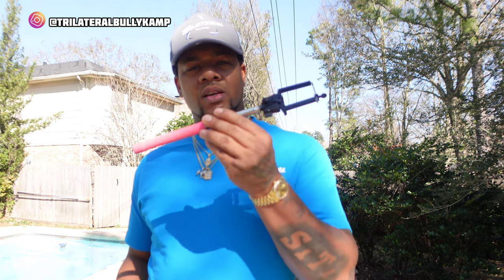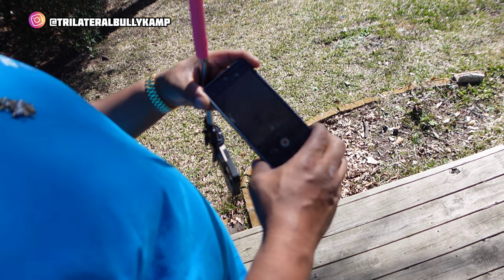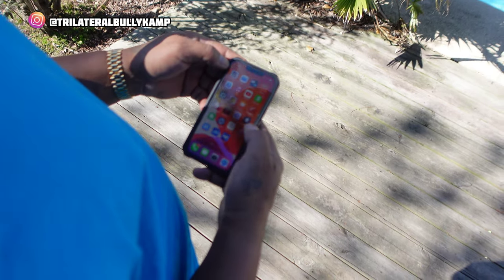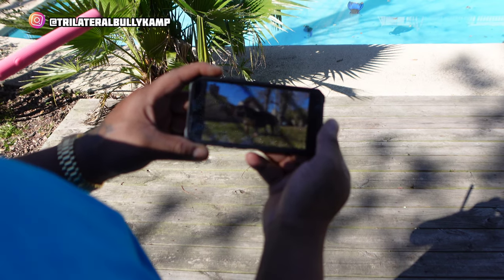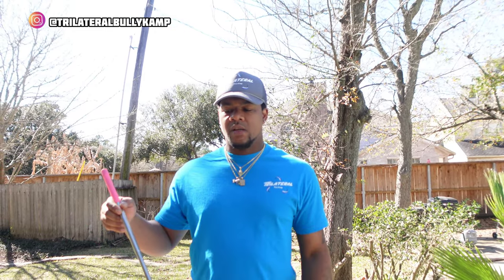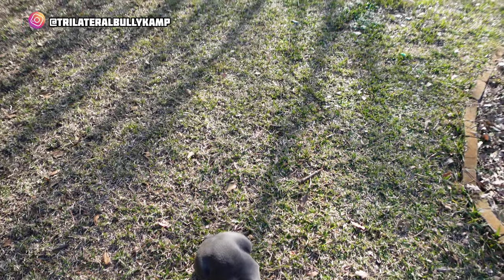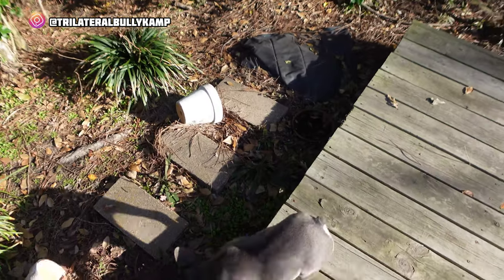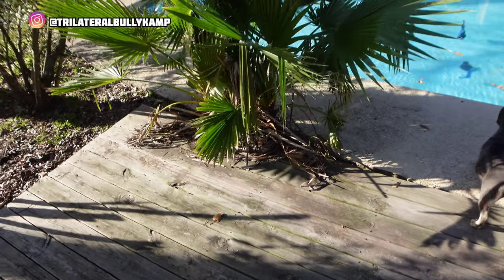Fastest way to take pics (New dog breeder tips)(French Bulldogs)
Bully Fam Bully Fam

TBK Wes back with another video

Today we are taking pics of our dogs

@TBK Vlogs